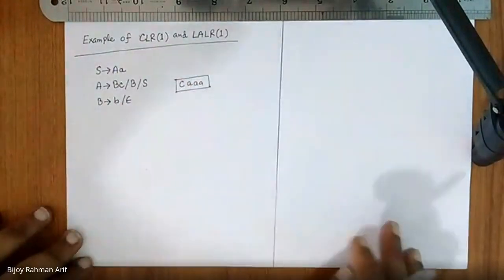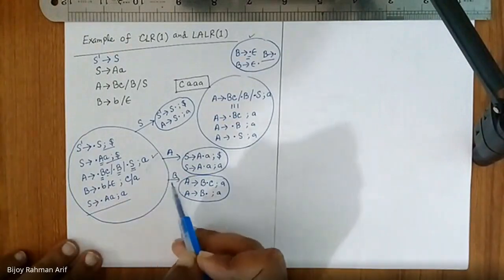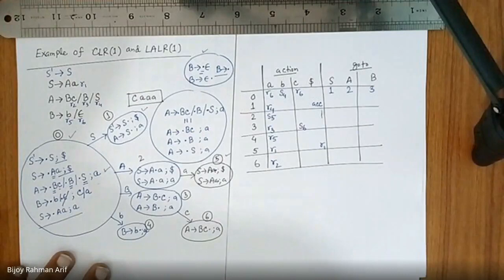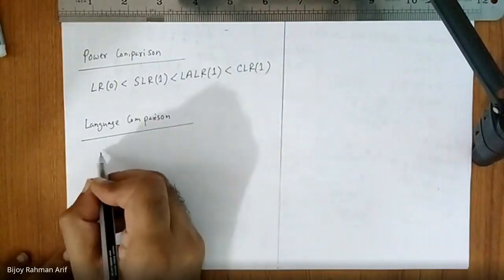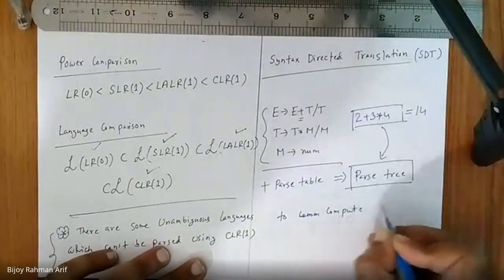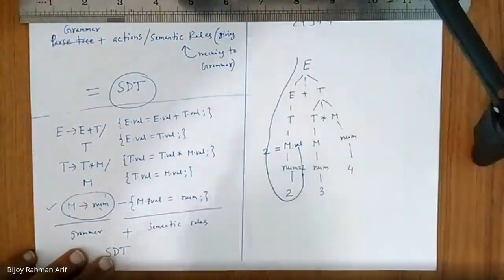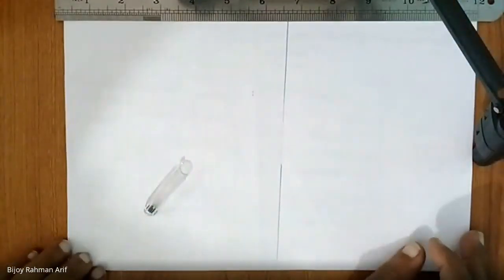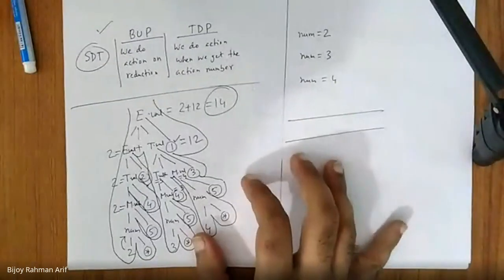Compiler lec 18Intro to Syntax Directed Translation